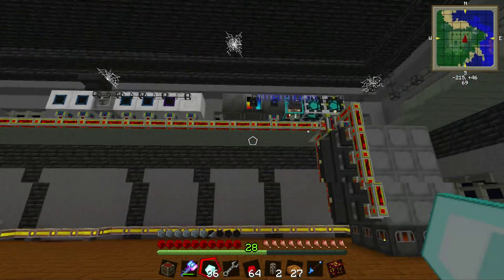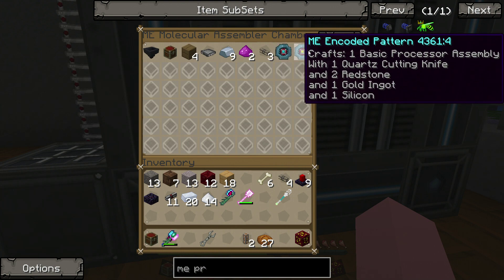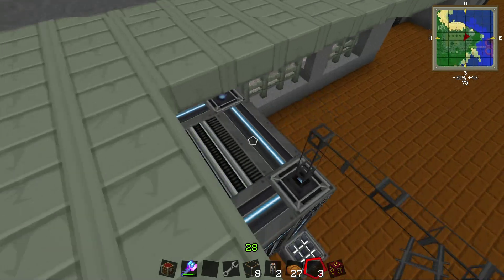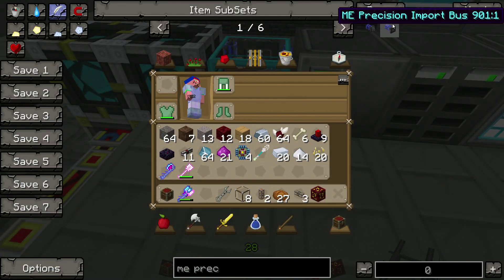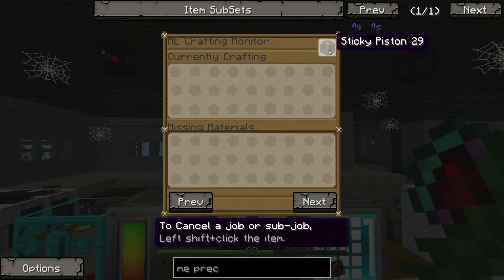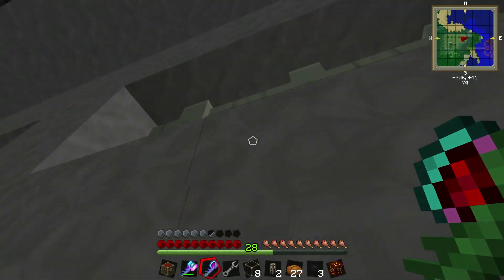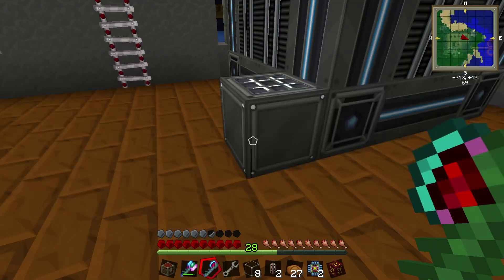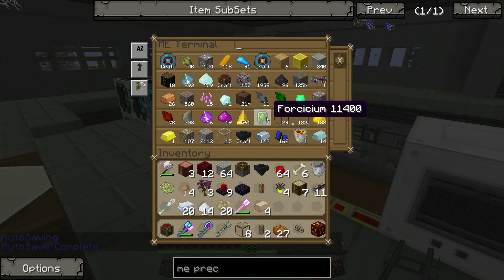Minecraft FTB Unleashed - Fixing the Chip Recipe! Ep 25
Many of you pointed out I was using the incorrect or more expensive version of the chip recipes in FTB. We fix that in todays clip and then add them to the automated crafting system!

I use for all of my minecraft servers! Fast, Cheap, and Reliable!